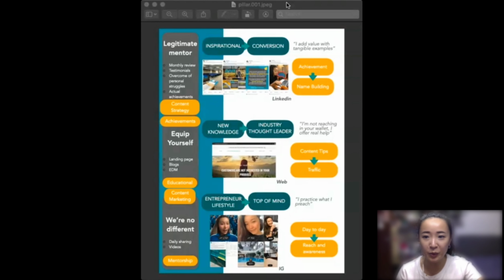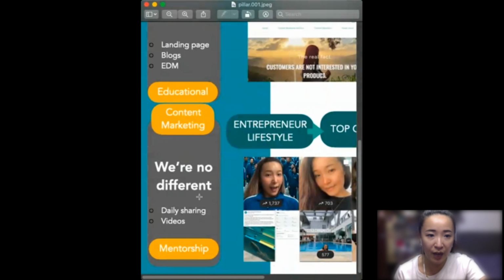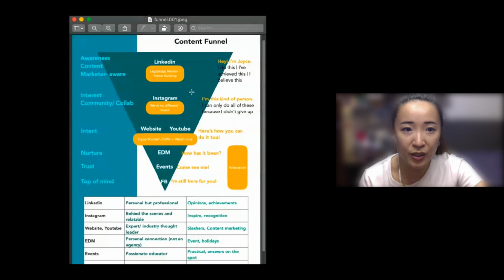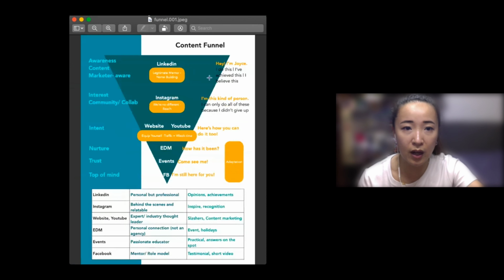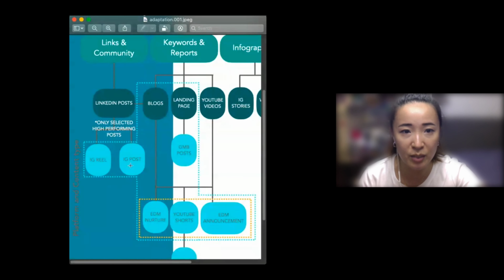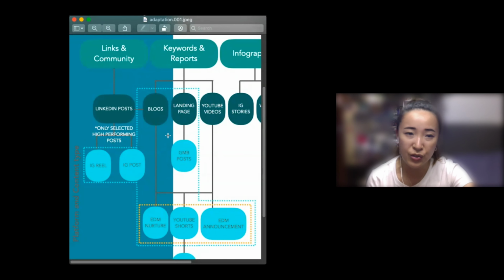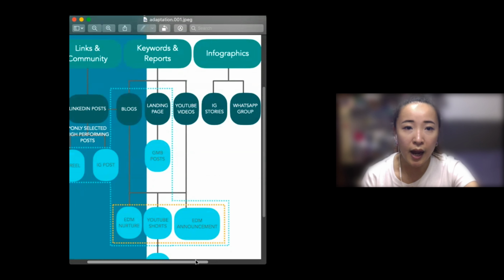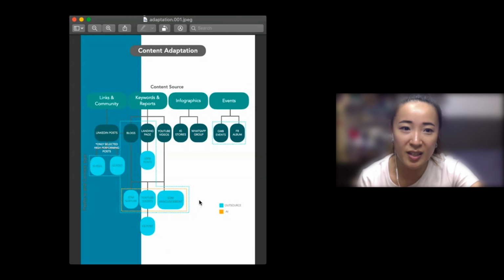How to Repurpose Content with AI: Multiply Your Reach Step-by-Step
🗣 Free 30 minute diagnosis session - get all your content marketing questions answered on the spot

Repurposing content, or what we call content adaptation, is more than just chopping long pieces of content into shorter bite-sized!

In this video, I’ll be sharing how having content pillars and a content funnel can help you identify the content you should be repurposing. There’s a lot of juicy insights on building a content strategy you won’t find anywhere else online, so be sure to watch the whole video with your notepad and coffee ☕️

00:00 Introduction
00:32 i) Identify the content you need to produce with a content strategy
05:54 ii) Establish your content funnel to spot BOFU content
13:17 iii) Seeing where content adaptation should & can happen
24:10 iv) Identifying delegation and AI implementation
24:55 Shakespeare.ai

📔 "Your Guide To Using PersonalBranding And ContentMarketing As A First-time Business Owner" 📔

It's packed with practical strategies and techniques to help you attract and convert your first client using personal branding and content marketing!

JOYCE TSANG CONTENT MARKETING | Explore your full potential with content!

Your support is the reason I can keep going.